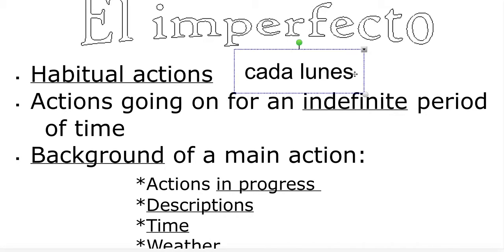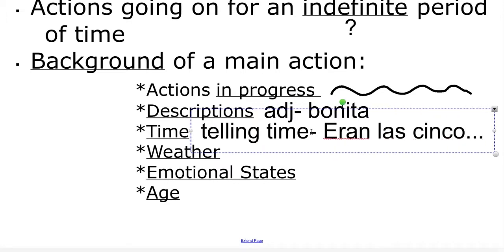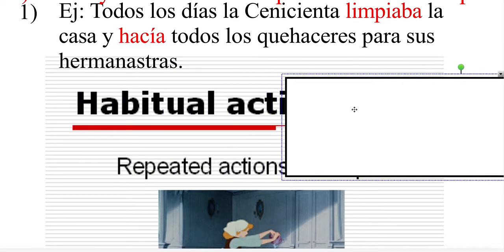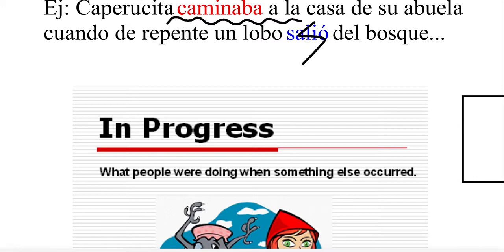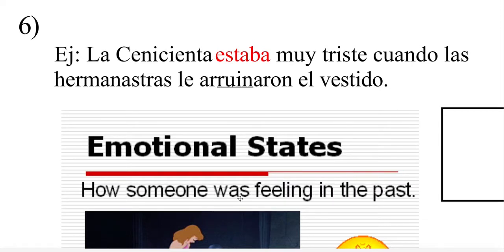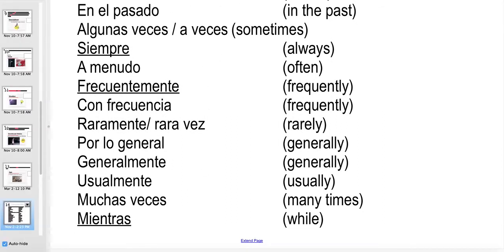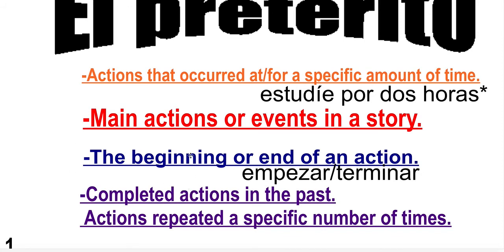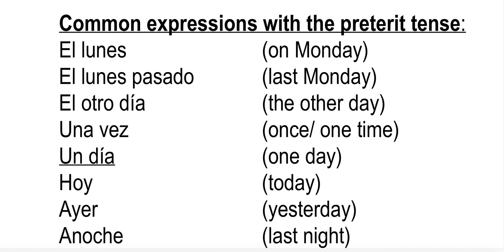Part 3: Preterit imperfect reasons and key words